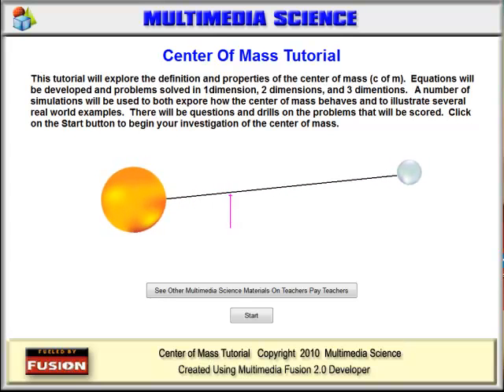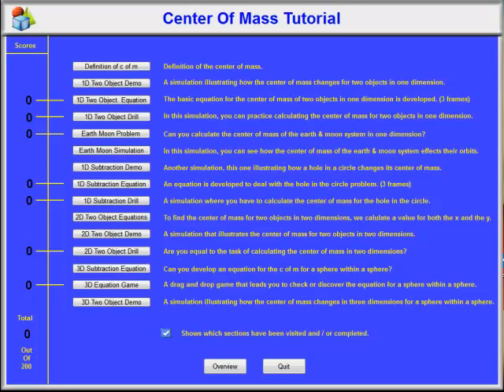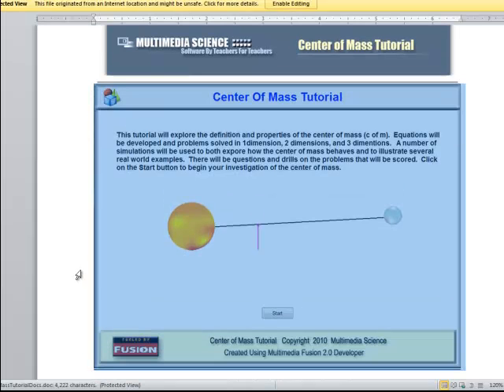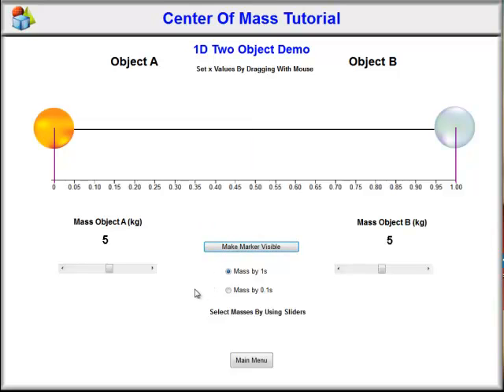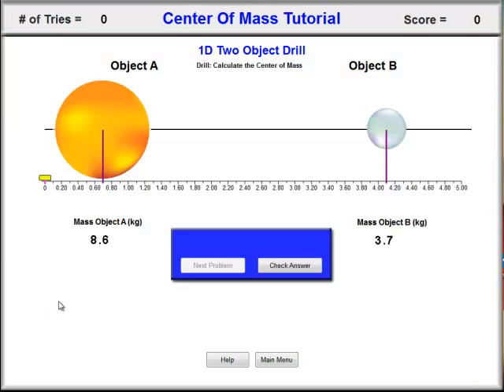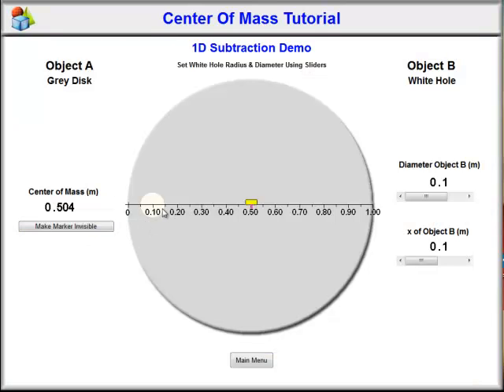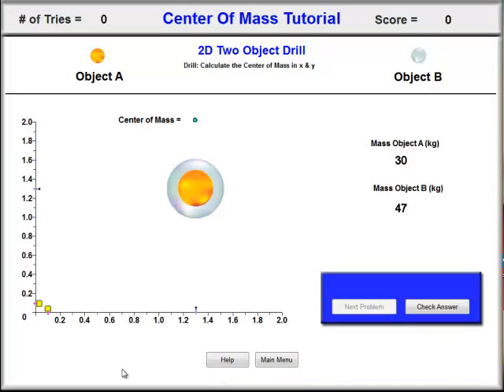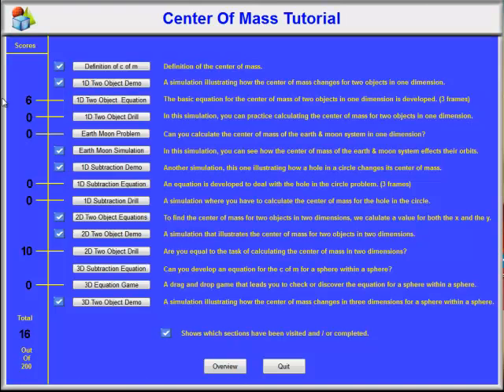Physics - Center of Mass Tutorial and Simulation Sofware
The Center of Mass Tutorial is a software presentation (for classroom use) or tutorial (for student use) that covers both the basic concepts and calculations of center of mass (c of m) in 1, 2, and 3 dimensions.